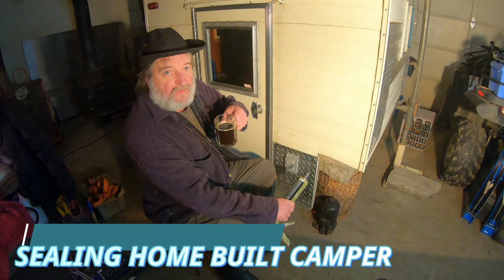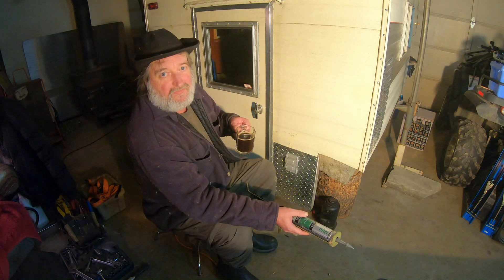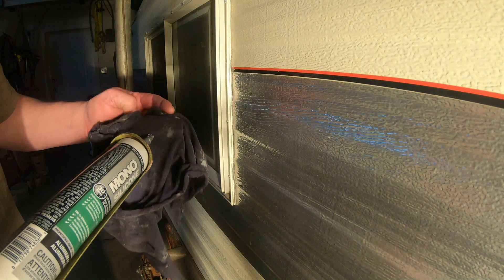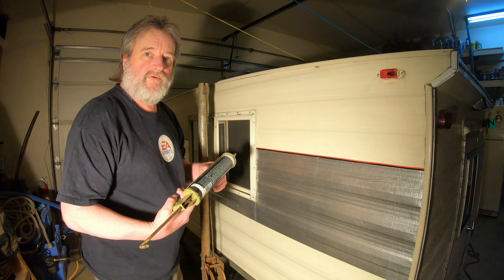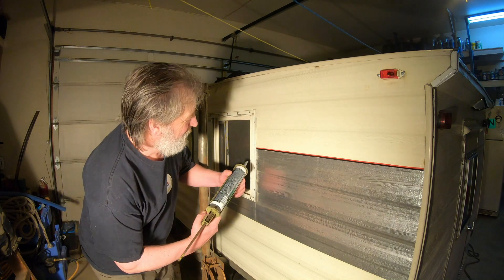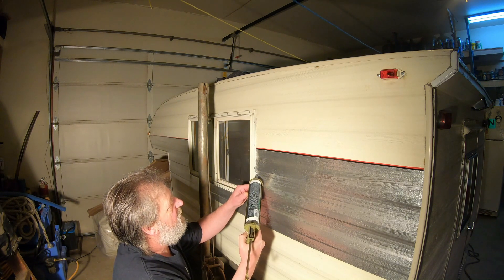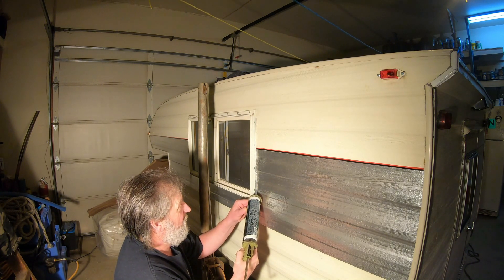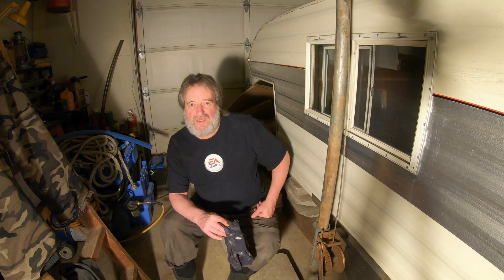Sealing home built camper getting ready to put on truck.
Home built camper sealing seams getting ready to install on truck for use by spring. Video made by Filmora.